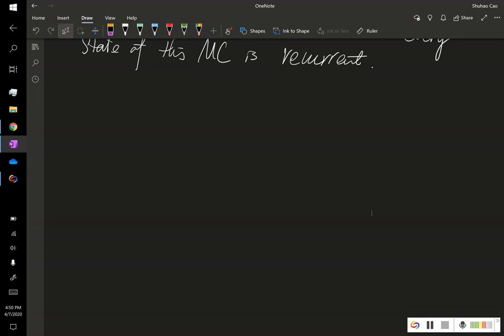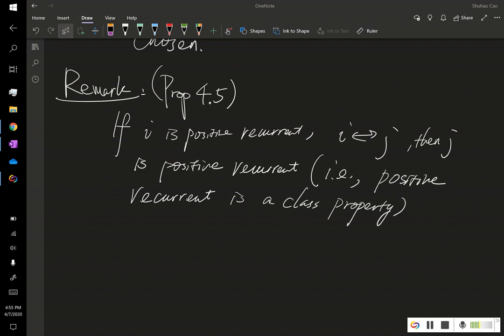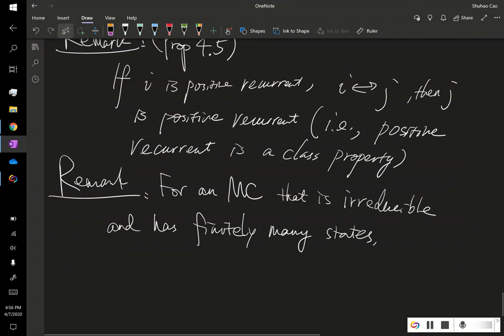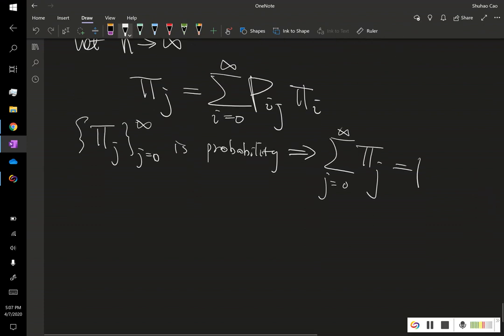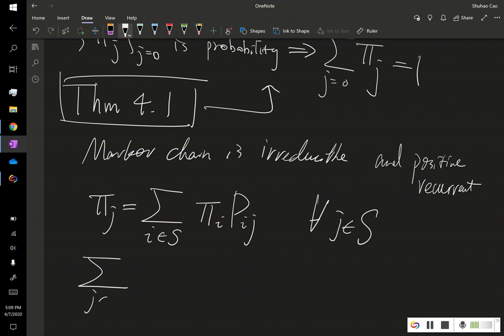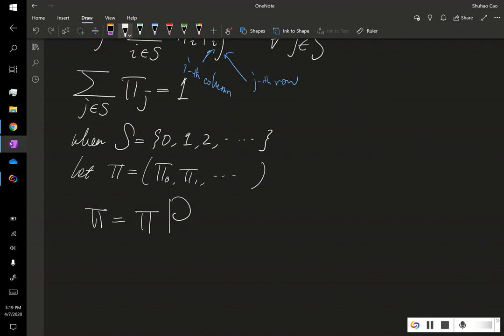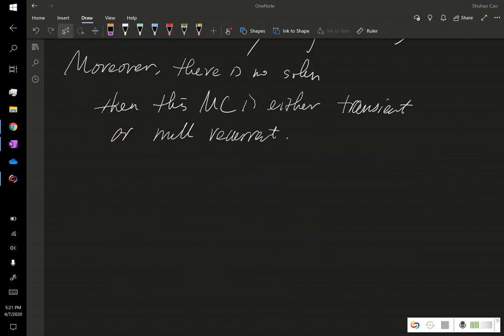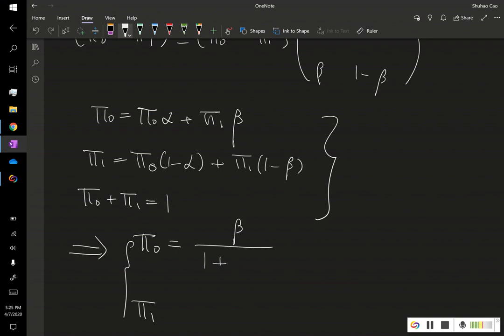Limiting probabilities part 3